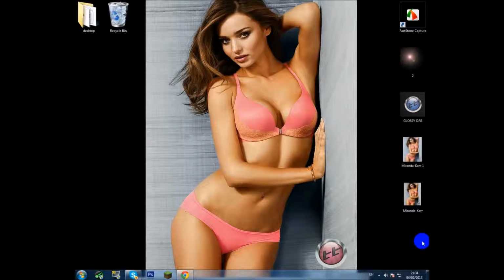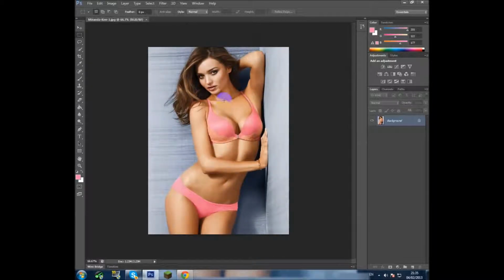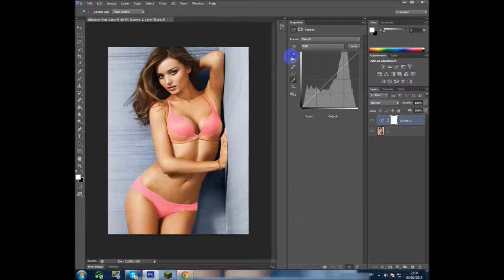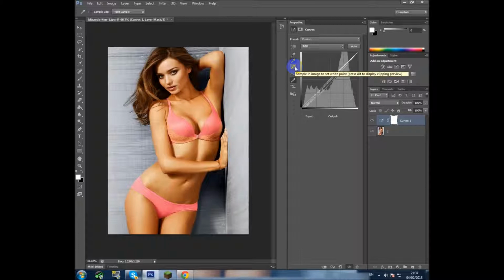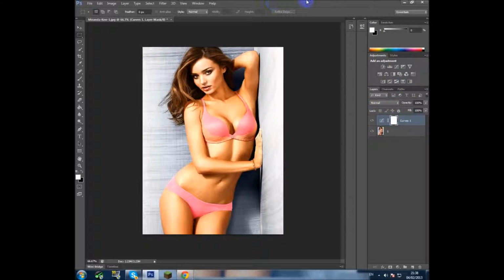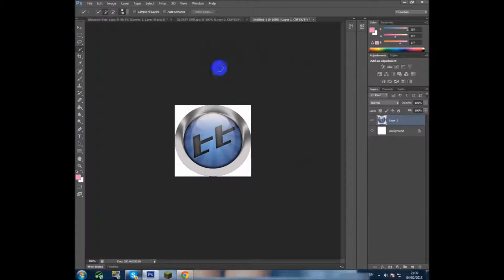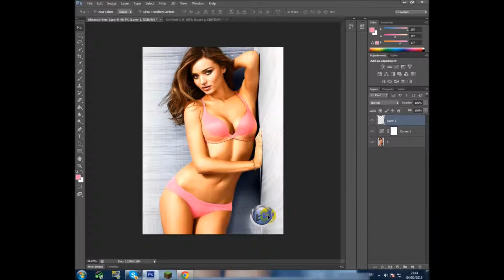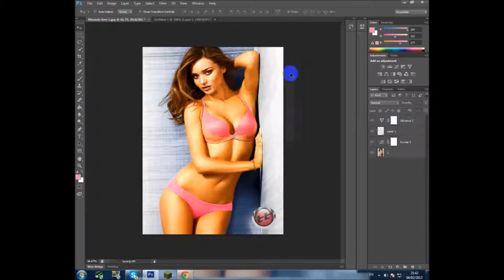TerrificTutorialz - Sexy Background- photoshop basics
Hey Guys be sure to like if this helped you out thanks .